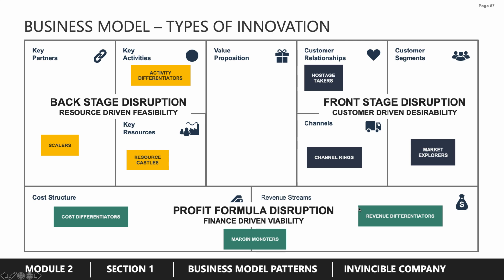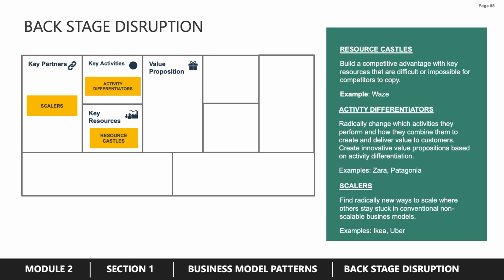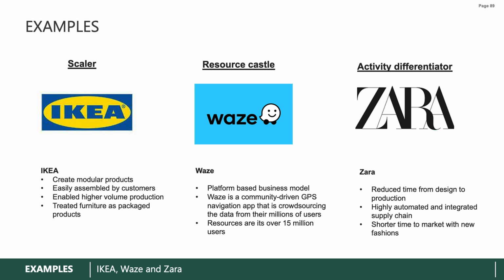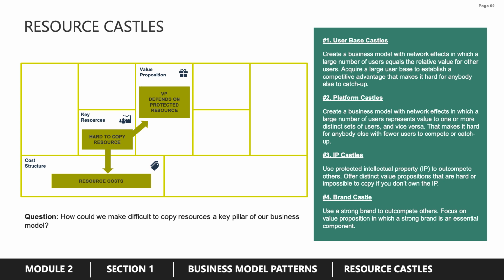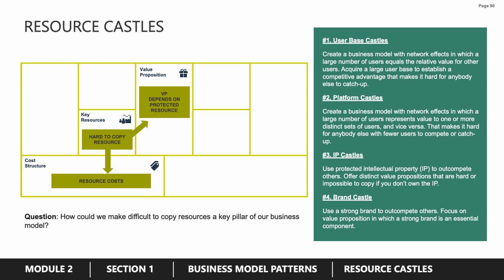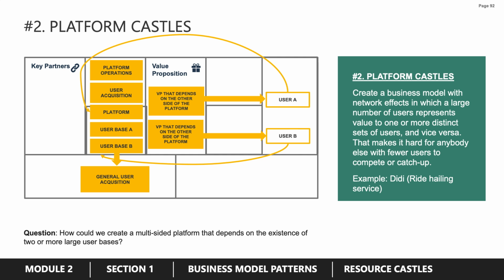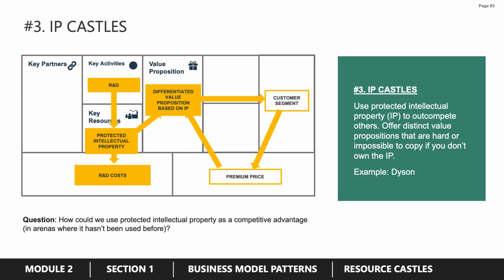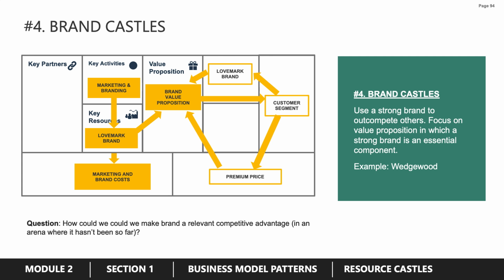Part 6 - Business Model Design (Module 2 part 2)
The second module explores how different parts of the business model canvas connect and work together. The different interactions across the sections of the business model canvas create different business model patterns.
Business model patterns are like templates. They show ways to design new business plans and can be used in different industries. They help businesses change how they compete with others.
For example, one pattern might focus on customer relationships, while another might be about revenue streams. These patterns give businesses new ideas and can help a company stand out in the market.
Comprehending these patterns is not just beneficial; it's a game-changer. It enables businesses to identify opportunities and craft distinctive models, paving the way for enhanced performance and promising growth.